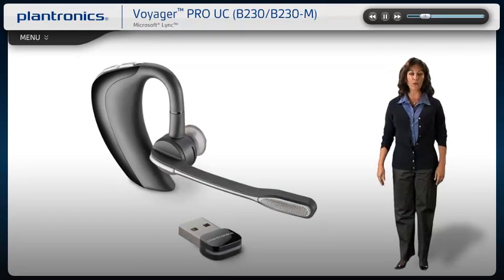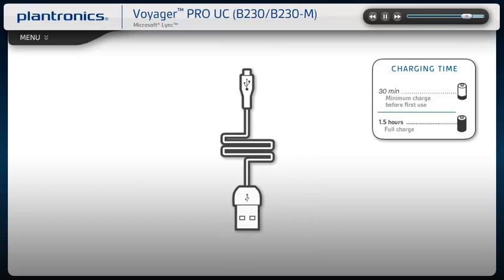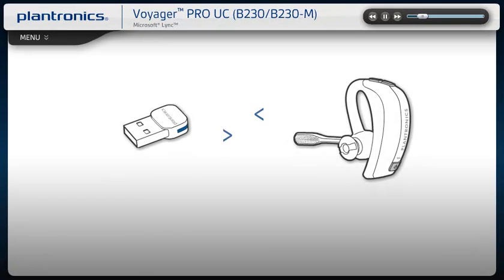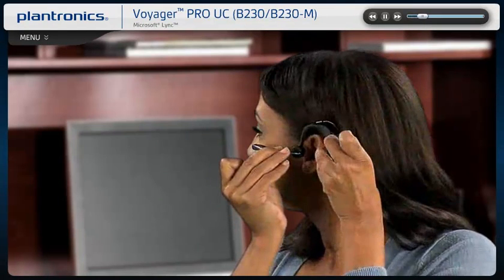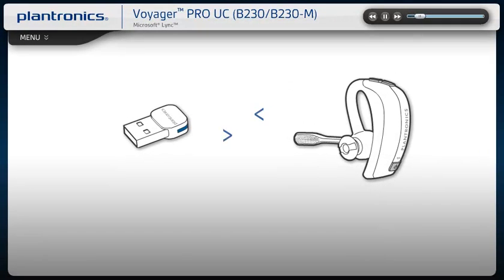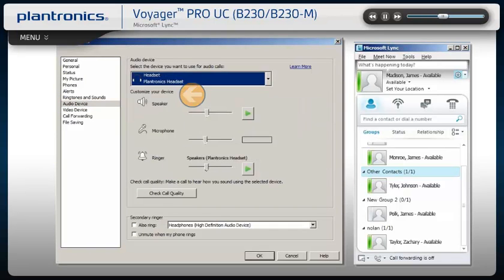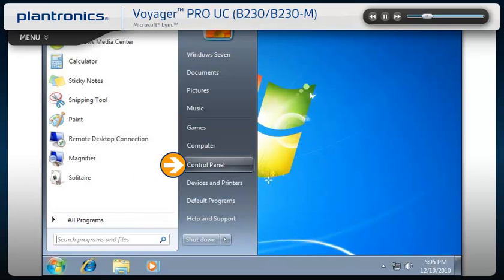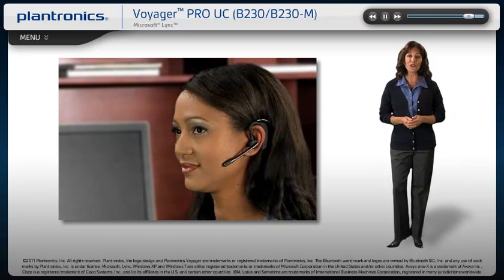Plantronics Voyager PRO UC with Lync Interactive Setup Guide (iPad sample video)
Demostrates how to setup and use Voyager PRO UC with Microsoft Lync.